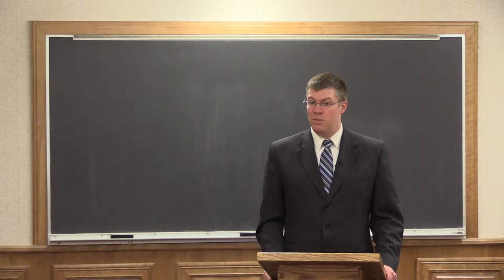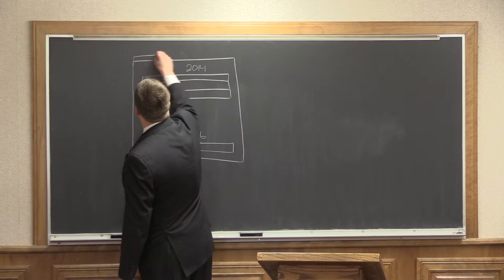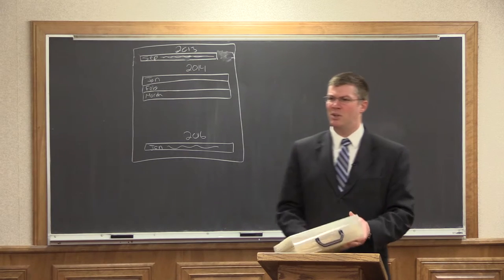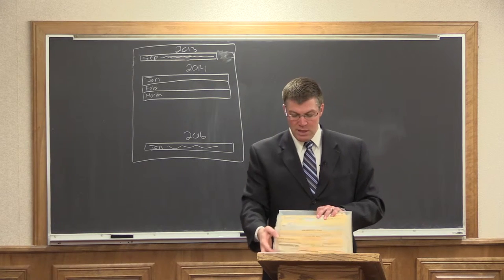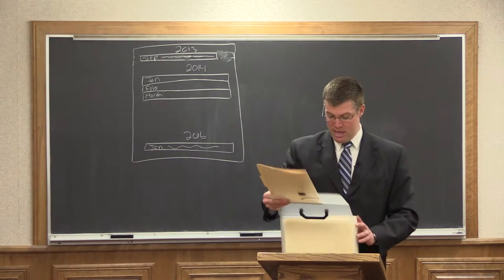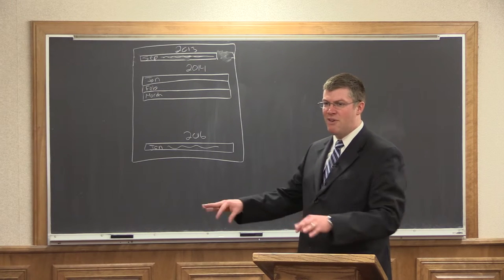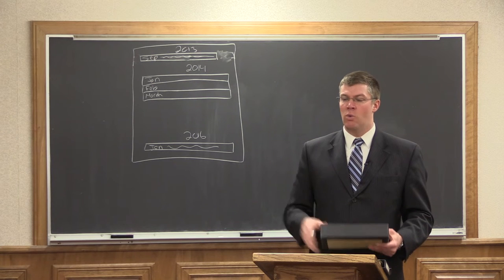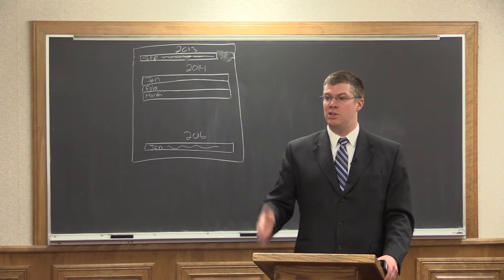(15) Church Music Materials and Methods - Music Libraries